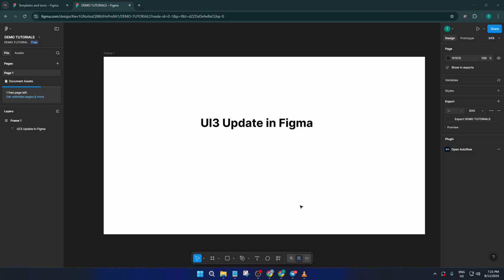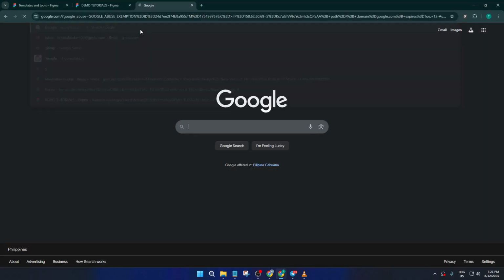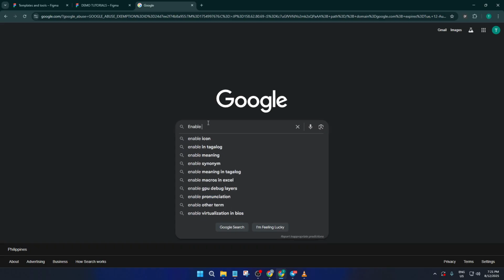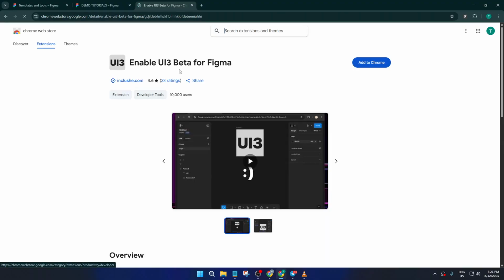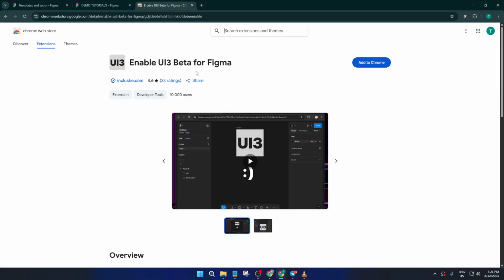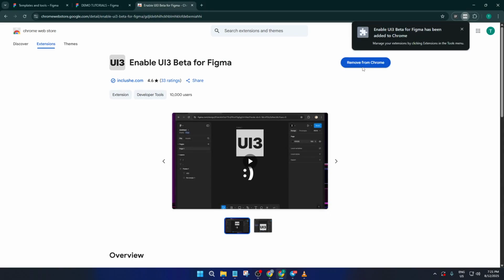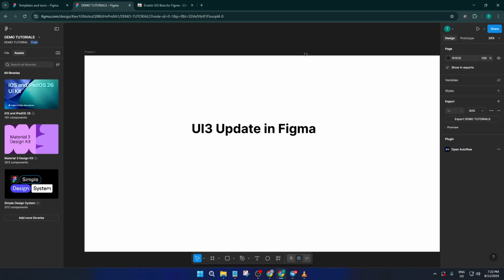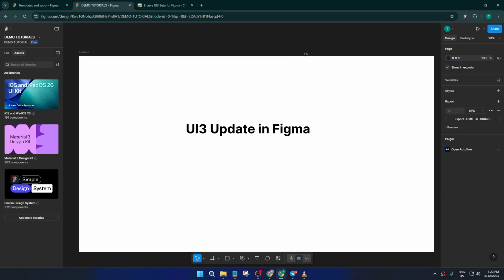How To Update Figma To Ui3 (Easiest Way) (2026 Guide)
Learn how to update Figma to the brand new UI3 and finally say goodbye to the waitlist! In this step-by-step tutorial, we walk you through the full update process, highlight new features, and answer common questions. Whether you're using Figma on the web or desktop, this guide covers all supported platforms and gives practical tips for a smooth transition.

⏰ TIMESTAMPS:
00:00 - Introduction
00:42 - Overview of UI3
01:30 - Checking Waitlist Status
02:15 - Accessing the Update on Web/Desktop
03:05 - Performing the Upgrade
04:20 - Exploring New Features
06:00 - Troubleshooting Common Issues
07:10 - Final Thoughts & Next Steps

Discover enhanced design workflows, improved interface elements, and advanced collaboration tools with UI3.